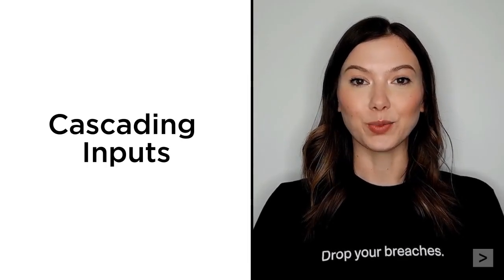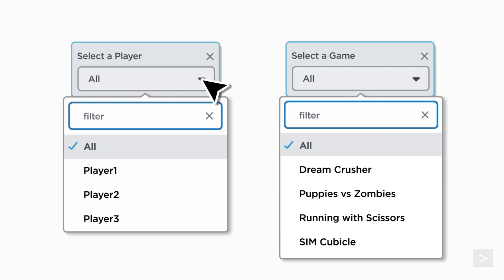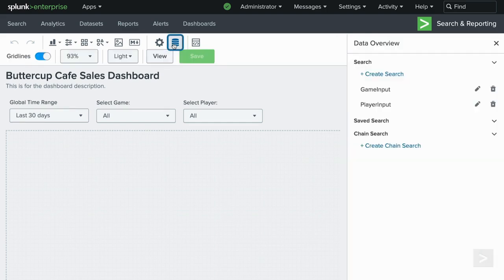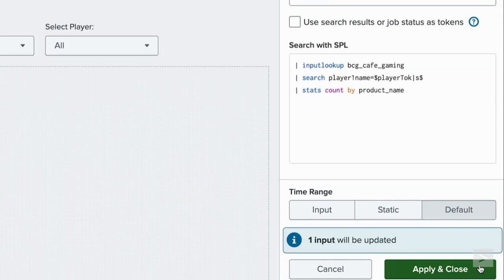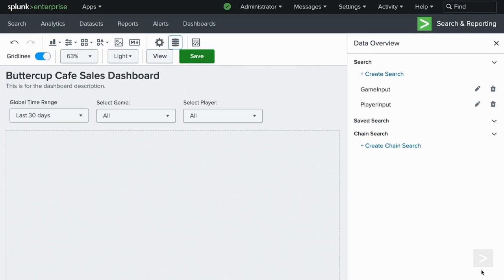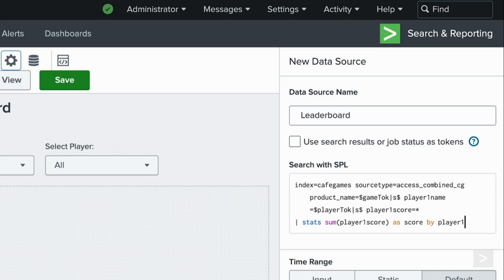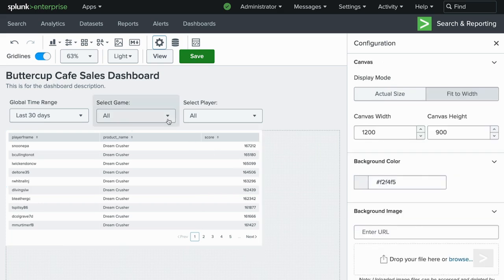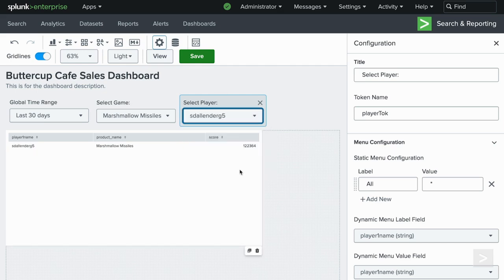Dynamic Dashboards 8 Cascading Inputs